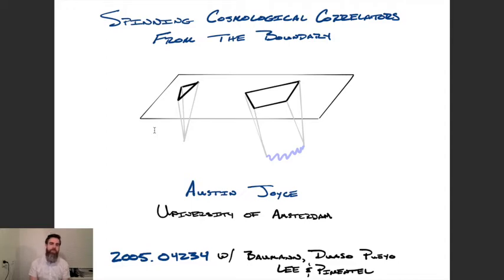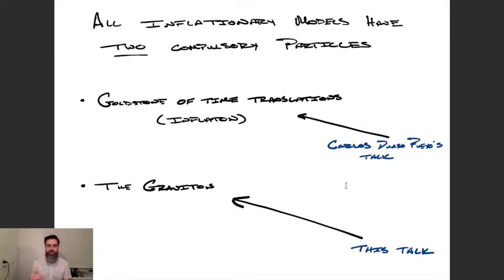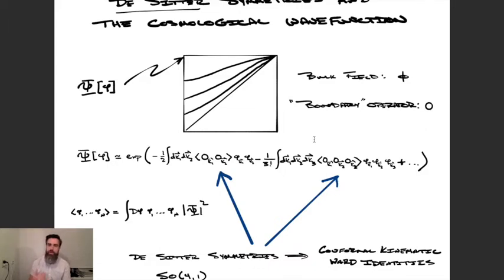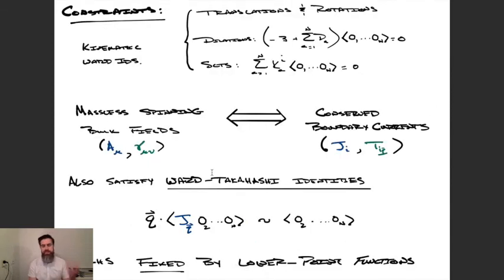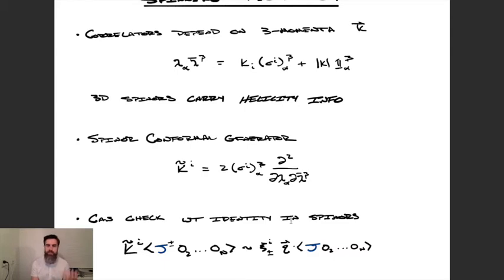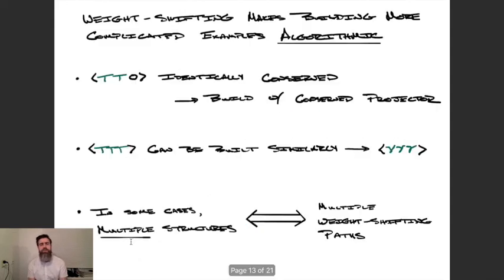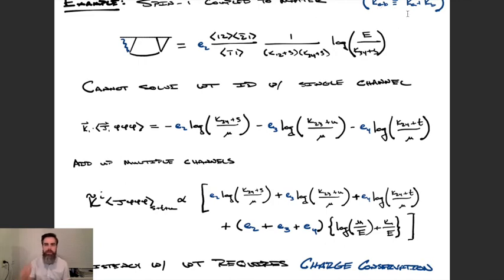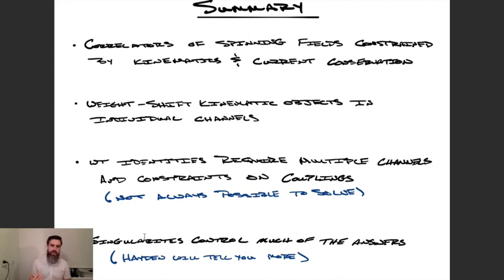Spinning Cosmological Correlators From the Boundary -- Austin Joyce (Amsterdam)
I discuss correlation functions of massless fields with spin in de Sitter space from the boundary perspective. In particular, I highlight the identities satisfied by correlators involving massless particles and describe how they lead to universal constraints on interactions with massless fields.